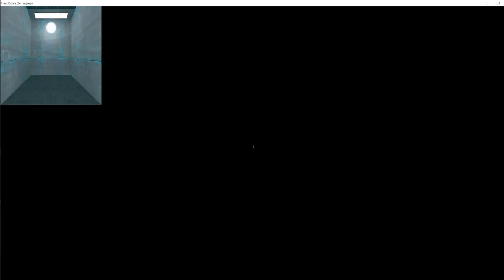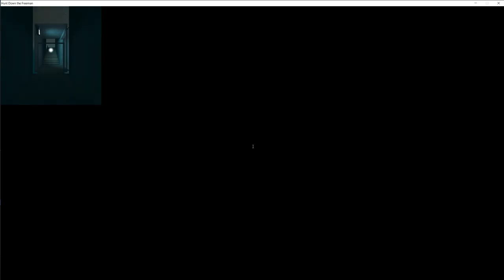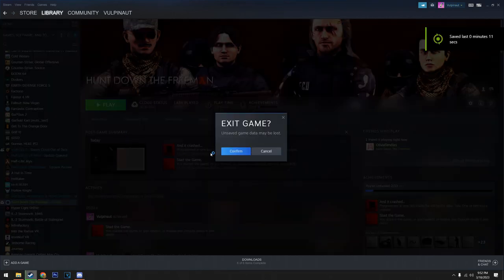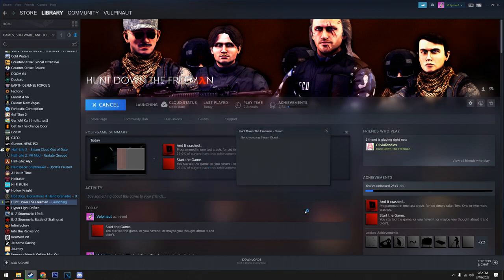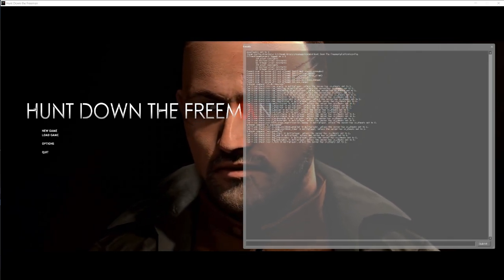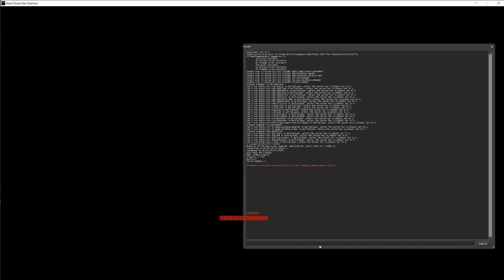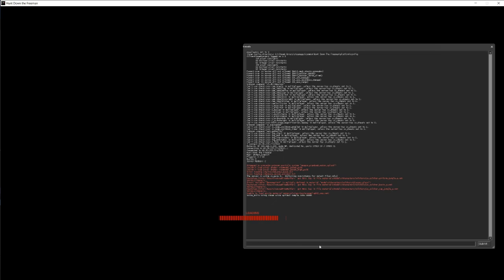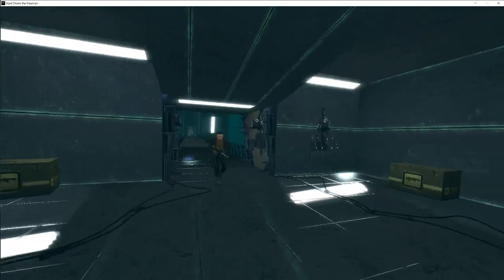DO NOT buildcubemaps in Hunt Down the Freeman at 3AM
worst mistake of my life